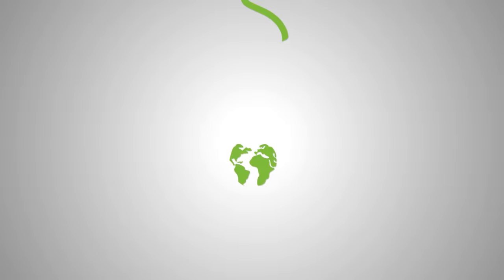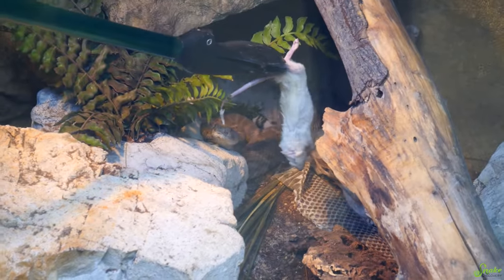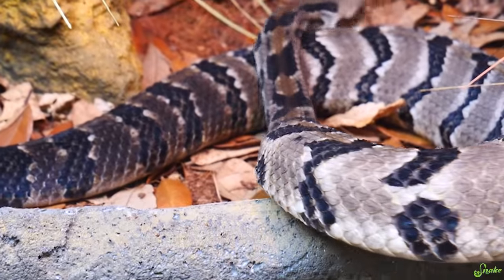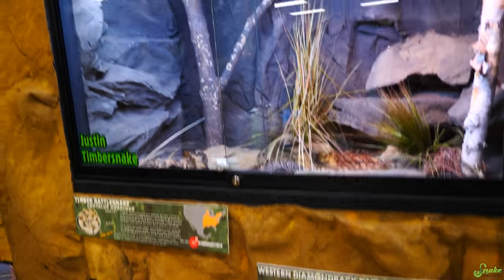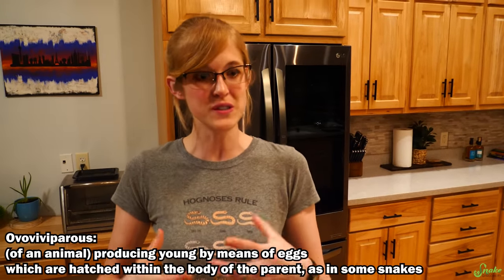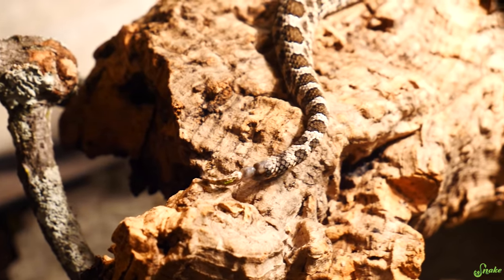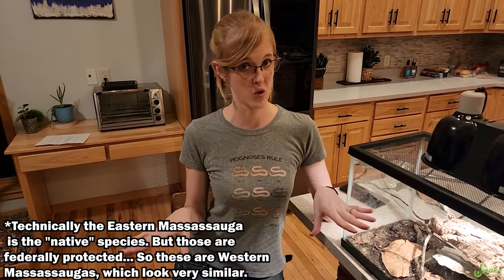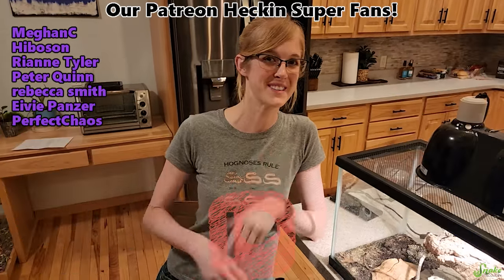Feeding all of our Rattlesnakes!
Today we introduce you to all of our rattlesnakes (including 2 adorable babies you haven't seen yet), share a couple fun facts about each, and then feed them!

Snake Discovery
831 Century Ave N.